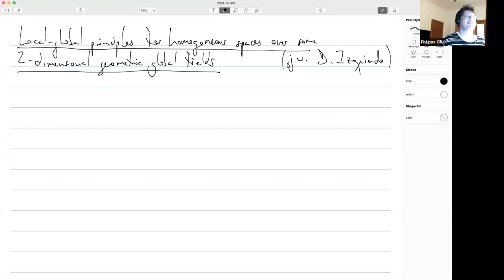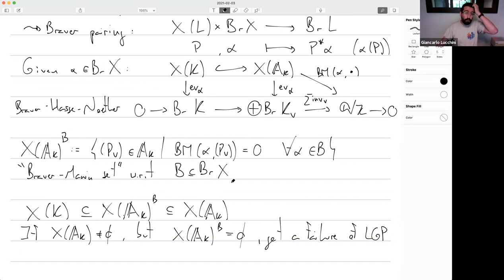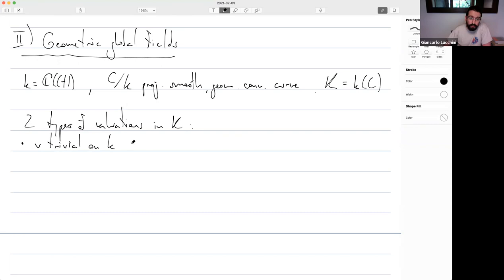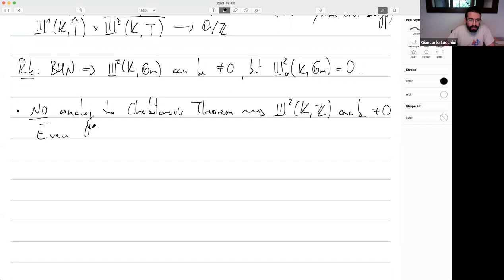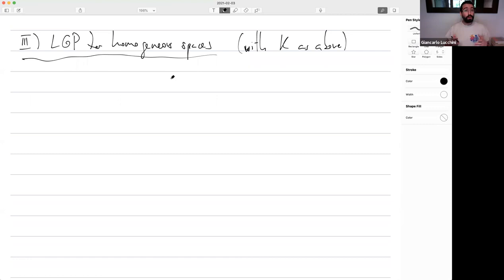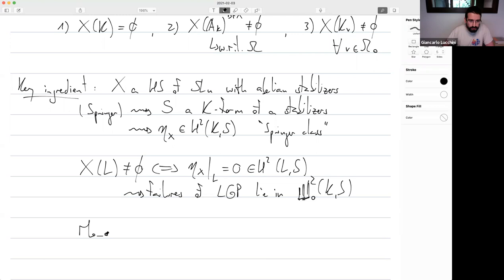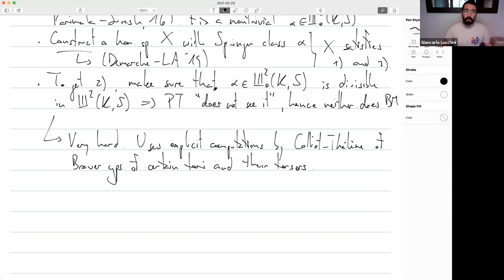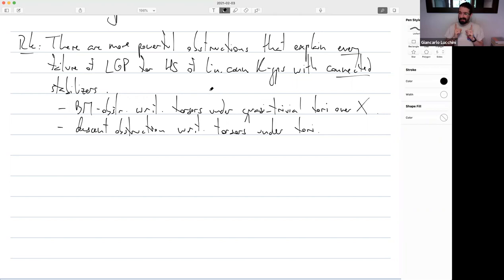Giancarlo Lucchini-Arteche, Local-global pr. for hom. spaces over 2-dimensional geom. global fields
Over number fields, there is a classic obstruction to the local-global principle for the existence of rational points, known as the Brauer-Manin obstruction, which is conjectured to explain all failures of this principle for homogeneous spaces of connected linear groups. In the last few years, there has been an increasing interest in fields of a more geometric nature that are amenable to local-global principles and Brauer-Manin obstructions as well. These include, for instance, function fields of curves over discretely valued fields, by analogy with the case of global fields of positive characteristic. It is in this context that I will present recent work with Diego Izquierdo on local-global principles for homogeneous spaces with connected stabilizers. We will see that, although some of the known results for number fields have direct analogs (that can be obtained in the same way), the particularities of these new fields bring up new counterexamples that cannot be explained by the Brauer-Manin obstruction, contrary to the number field case.